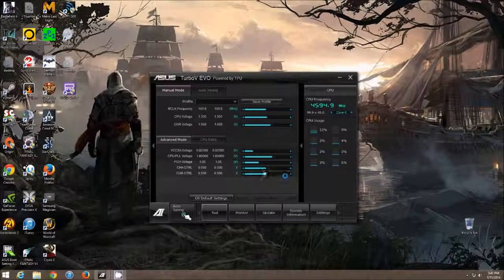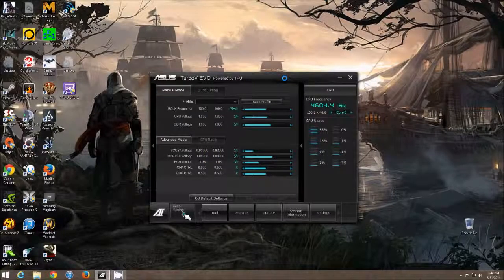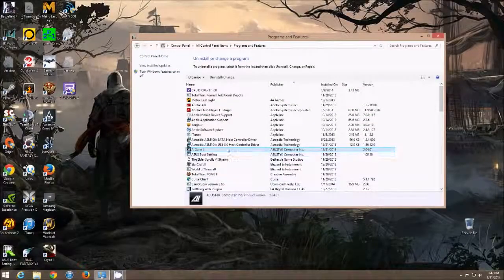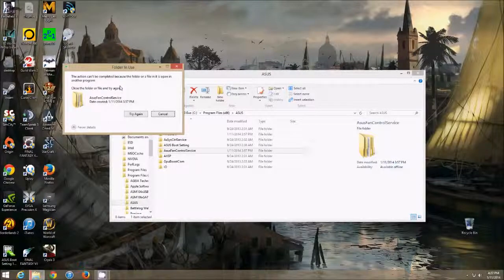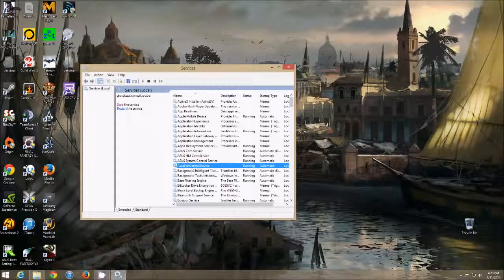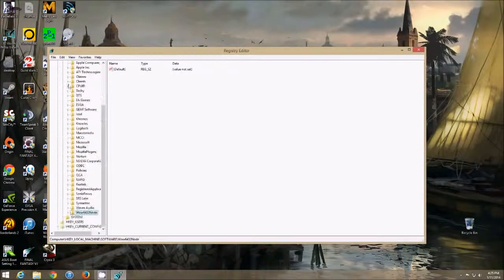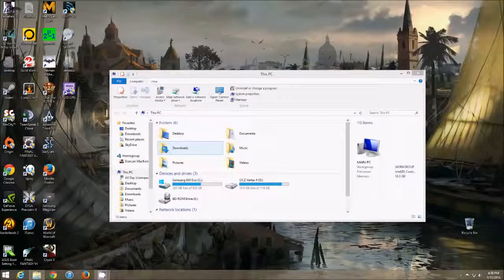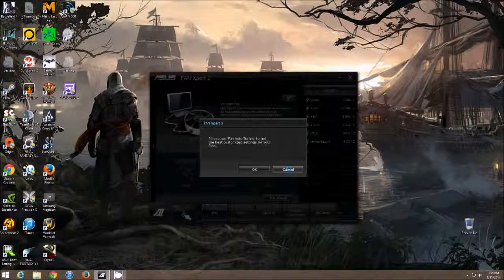Asus Fan Xpert Fix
AsusFanControlService FanControlManager error